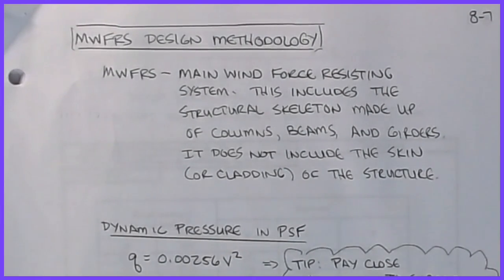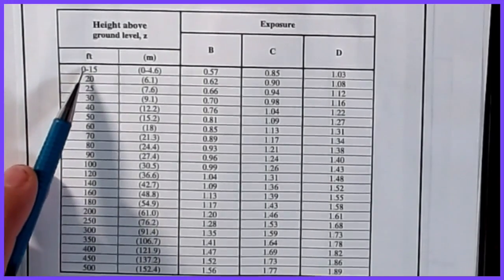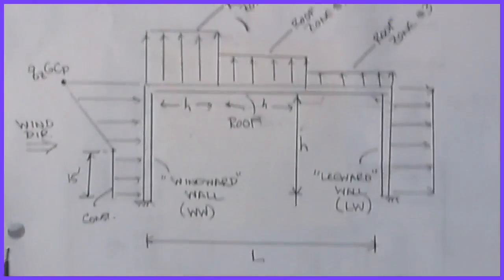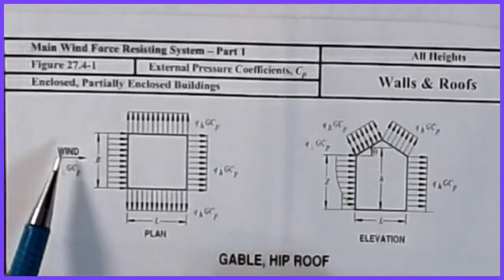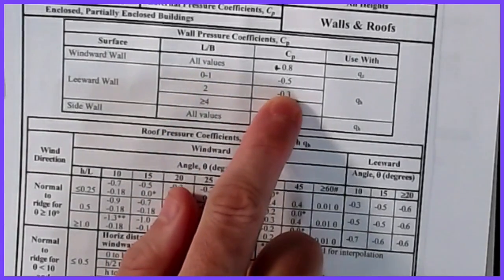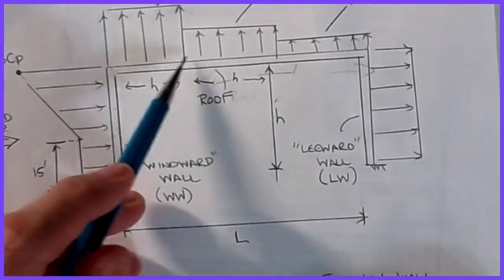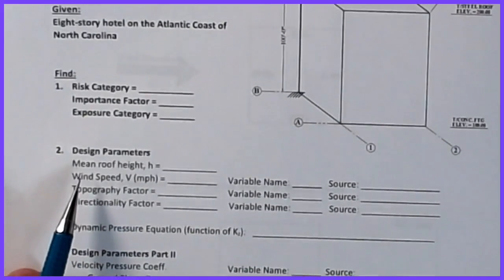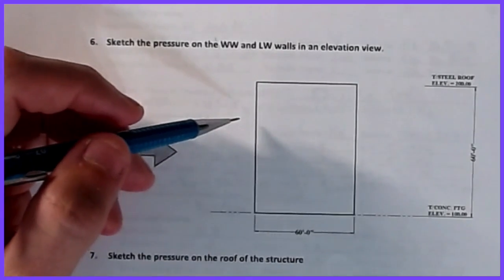007 CE340 Wind Pressure Calcs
This video explains the distribution of wind pressures on various surfaces of the building including windward, leeward, side walls, using ASCE7-10's MWFRS design methodlogy.  Factors affecting these calculations are explained and a simple example walkthrough is provided.